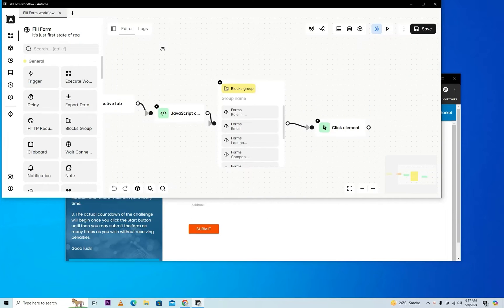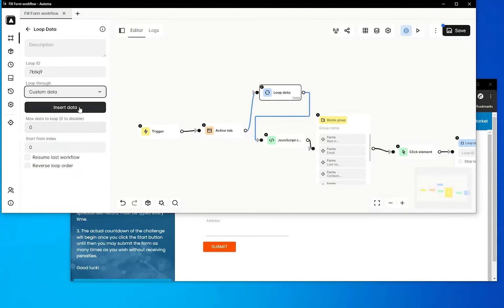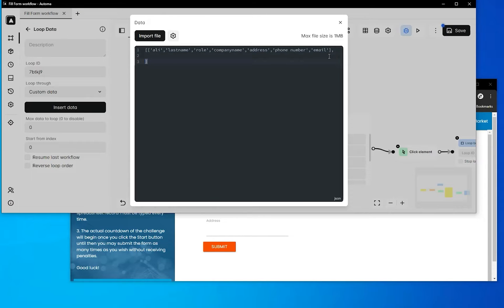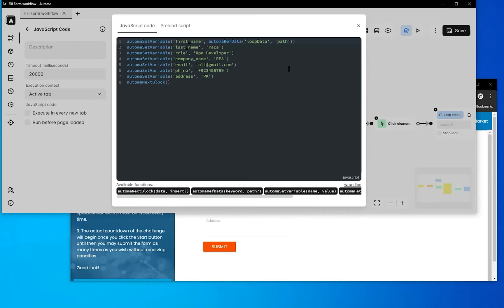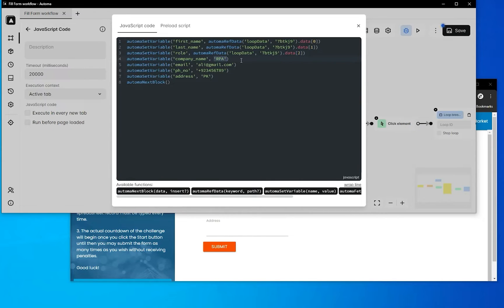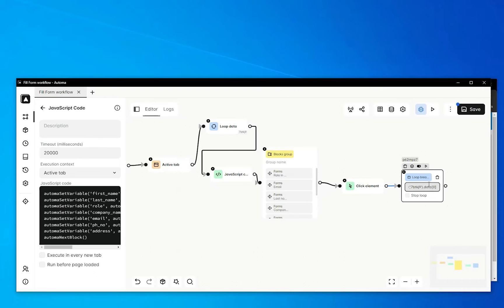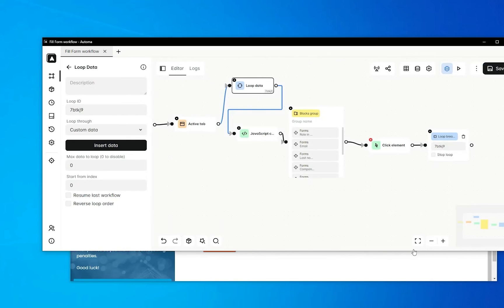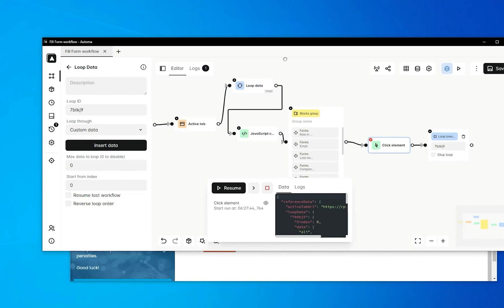Fill Form with Loop on Data in Automa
You'll get how to put loop on data and put one by one in activity fill form form for user.

In this workflow we'll use 2d array and then go in it's inner array and put one by one into our activities by it's indexing.